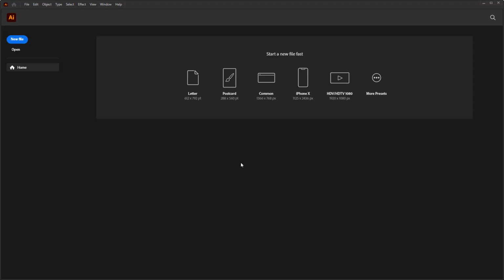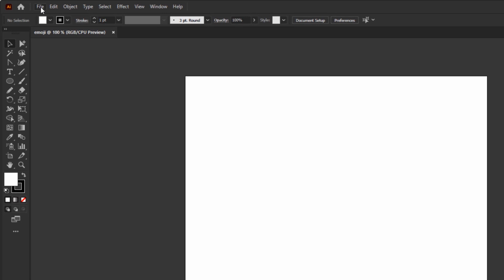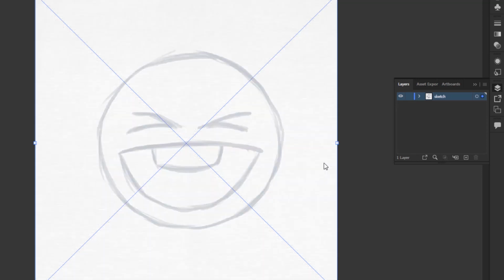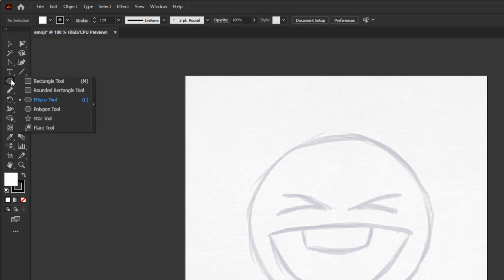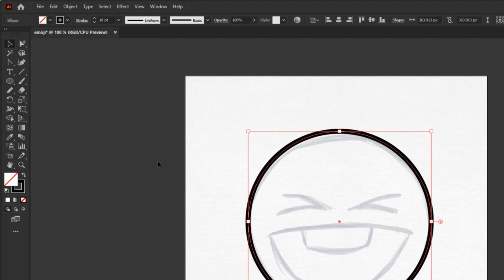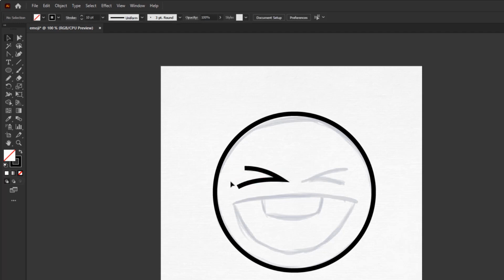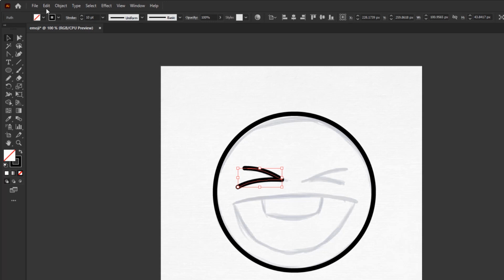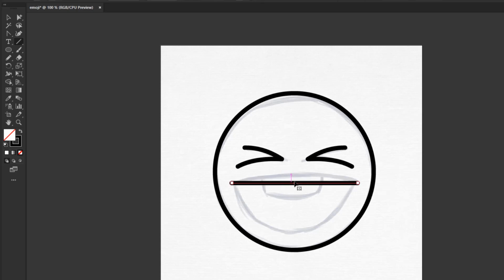A Guide to Adobe Illustrator Course for Beginner Course Part 9: Create a Project Session 1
Welcome to A Guide to Adobe Illustrator Course for Beginner Course Part 9: Create a Project Session 1! In this video, we'll take you through creating a simple project in just 5 minutes. You'll learn the essential navigation tools, time-saving shortcuts, and how to customize your workspace for maximum efficiency. We'll guide you step-by-step to make an adorable emoji icon from scratch. No worries if you're new to Illustrator, we'll keep it simple and easy to follow. Master the basics of creating shapes, using the pen tool, and adding colors with gradients. Get ready to unleash your creativity! Join us now and start your Illustrator journey with confidence.